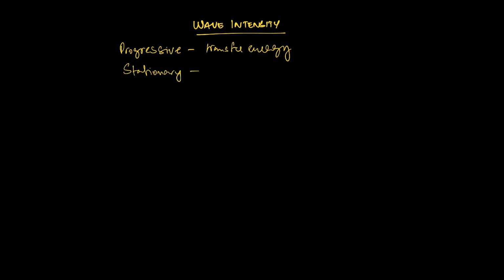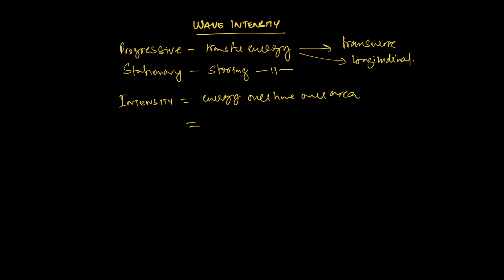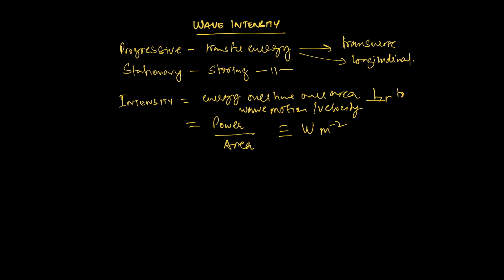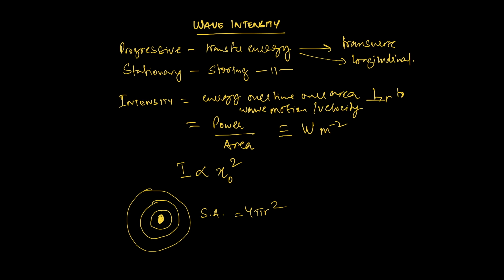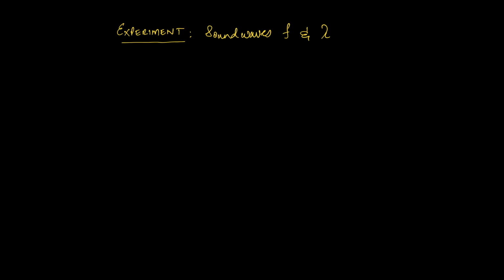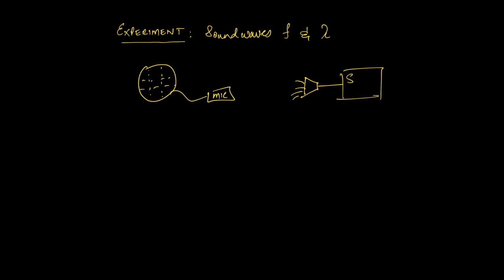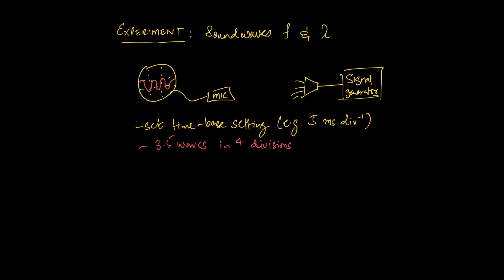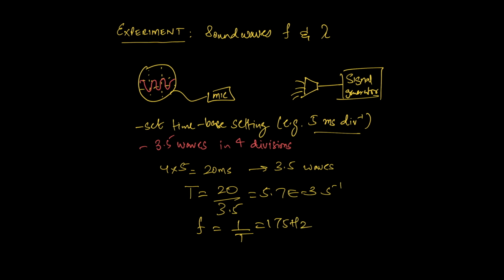AS 14-2 | Waves: Intensity